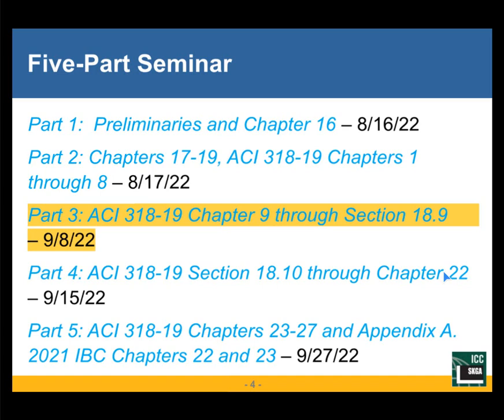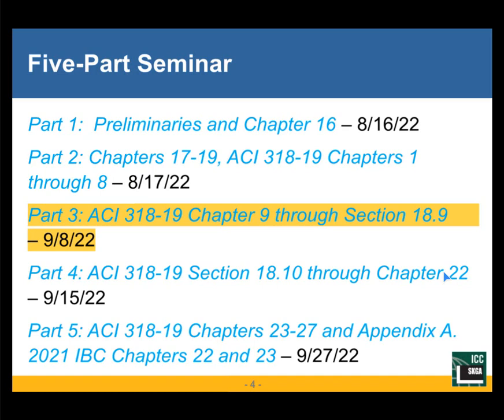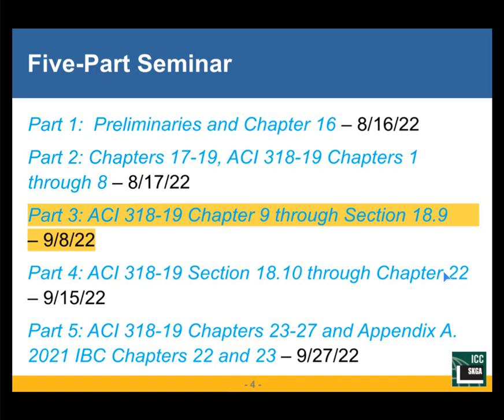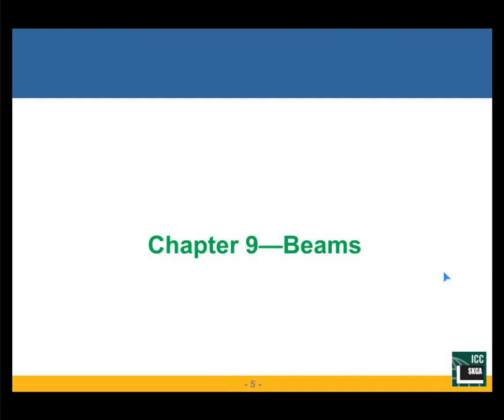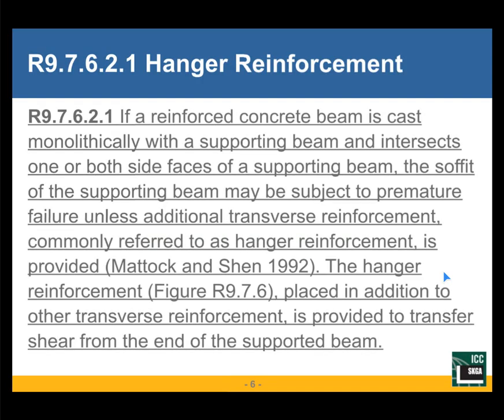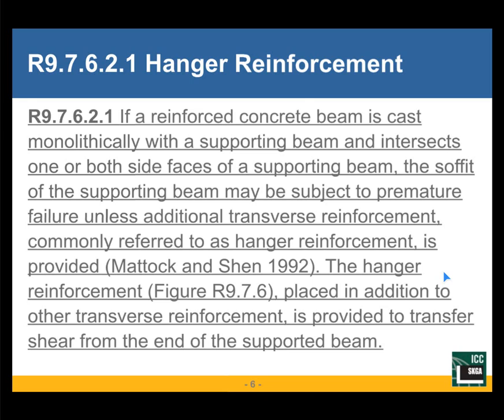PART 3 - Significant Changes in the Structural Provisions of the 2021 IBC60220908yt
For the full recording:
The 2021 IBC has already been adopted or is soon to be adopted by major jurisdictions around the country. The 2022 California Building Code, based on the 2021 IBC, is going to be effective on January 1, 2023. Changes in the structural provisions, Chapters 16-23, from the 2018 to the 2021 IBC are discussed and explained in this series of five webinars

Part 3 - ACI 318-19 Chapter 9 through Section 18.9

This Part 3 discusses changes in ACI 318-19 chapters on Beams, Columns, Walls, Diaphragms, Foundations, Plain Concrete, Beam-Column and Slab-Column Joints, Connections between Members, and Anchoring to Concrete. Additionally discussed are changes in Chapter 18, Earthquake Resistant Structures. The Chapter 18 changes discussed in this part relate to Ordinary, Intermediate, and Special Moment Frames.